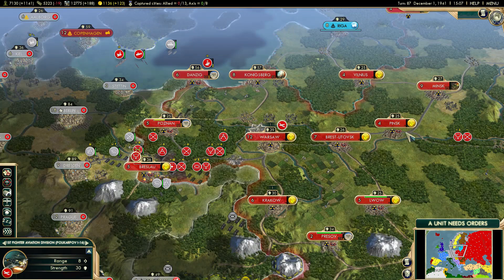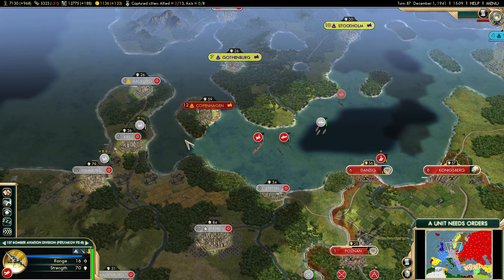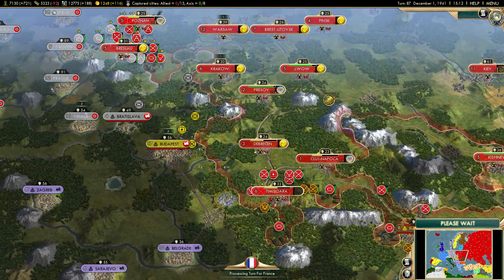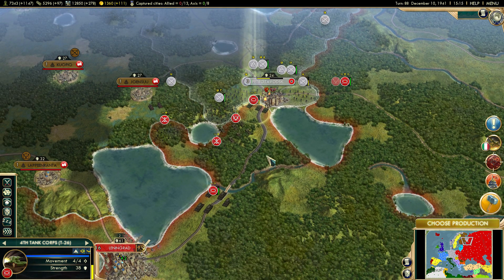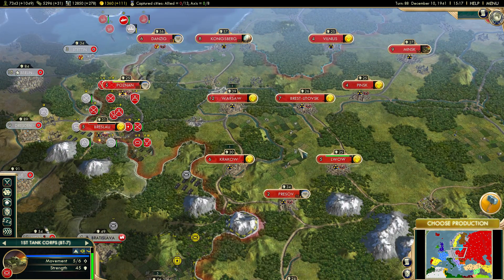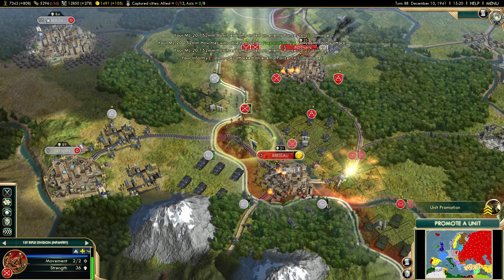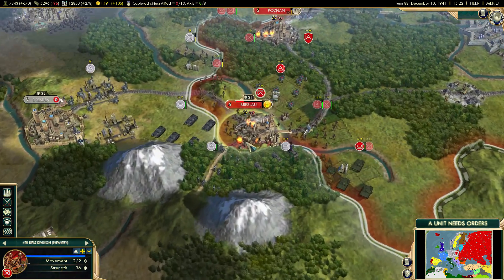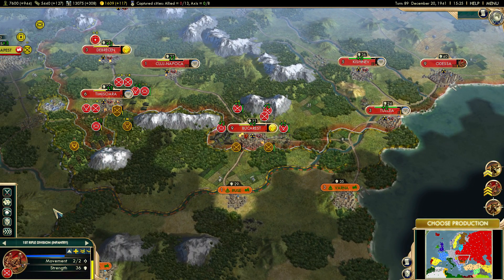Let's Play Civilization 5: World War 2 Soviet Union - Part 14 [Red WW2 Mods Gameplay]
Let’s Play Civilization 5 Red WW2 Mods Gameplay as the Soviet Union!